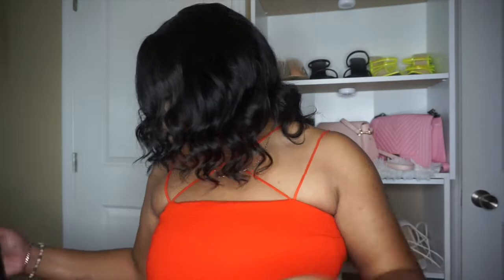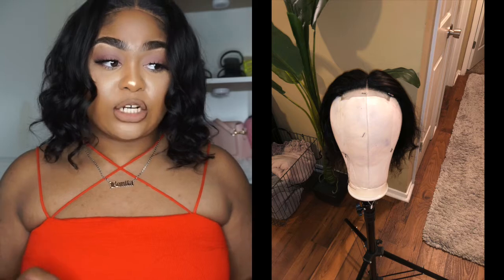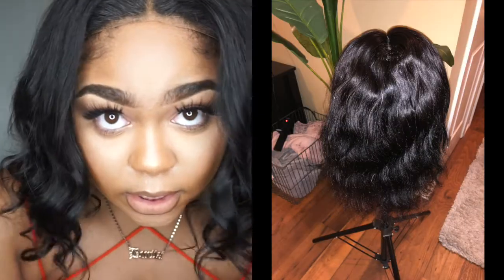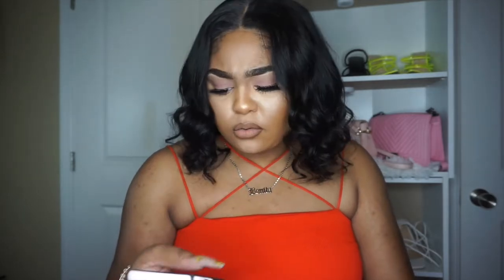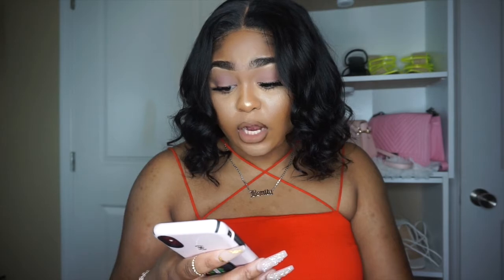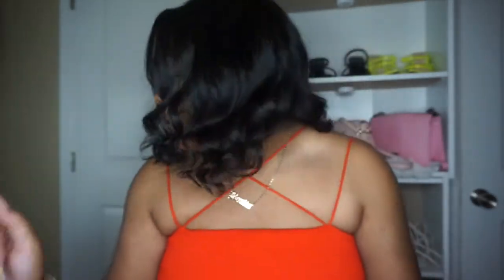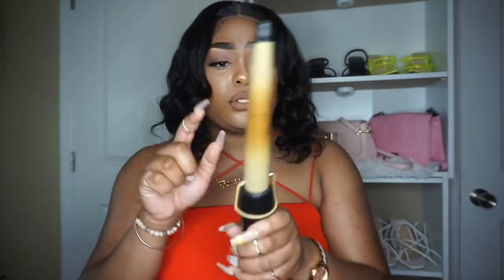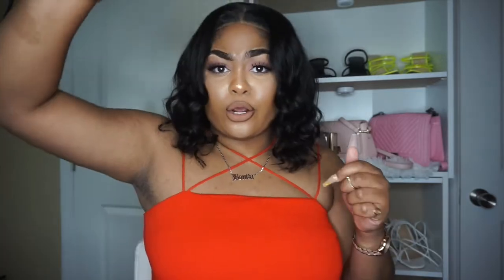$70 BODYWAVE WIG ?!?!! | FT. ABBILY HAIR COMPANY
Hi everyone ! I pray all is well with you! I hope you guys enjoy today's video! Love you!! 💗

SIDENOTE: PLEASE DISREGARD HOW LIGHT MY LACE IS IN THIS VIDEO. LOL I USED THE WRONG LACE TINT AND DID NOT WANT TO REDO THIS WHOLE VIDEO... CARRYON 😘

DIRECT LINK TO HAIR